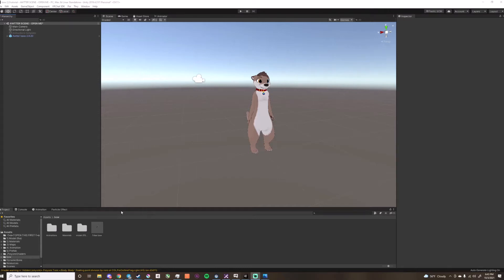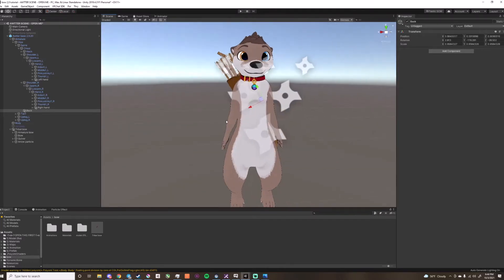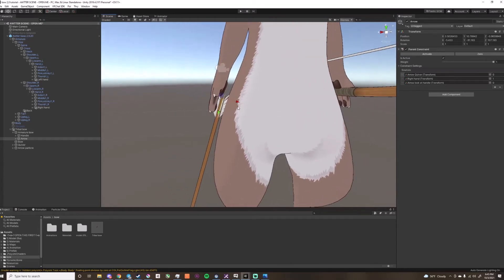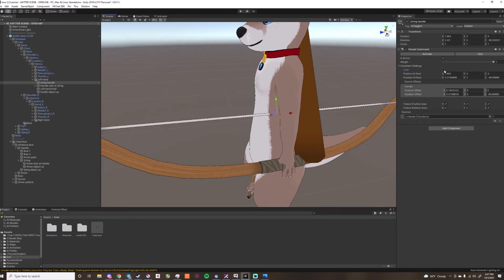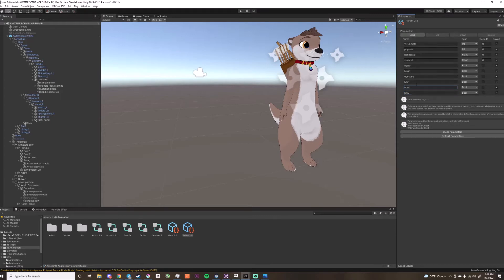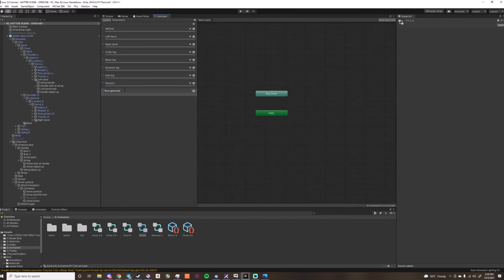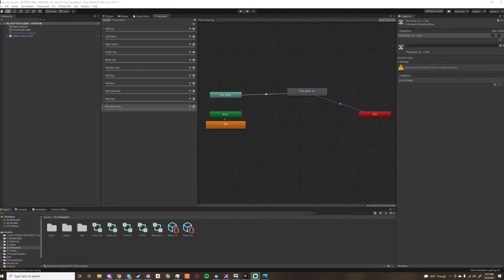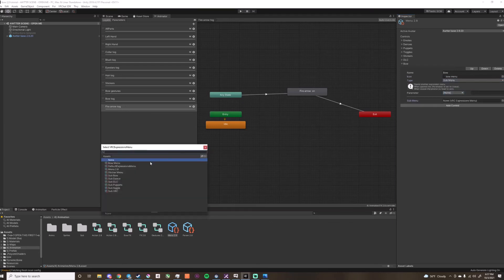Bow 2.0 tutorial